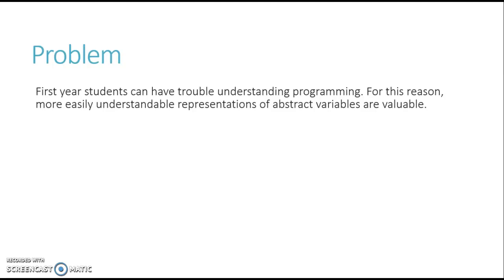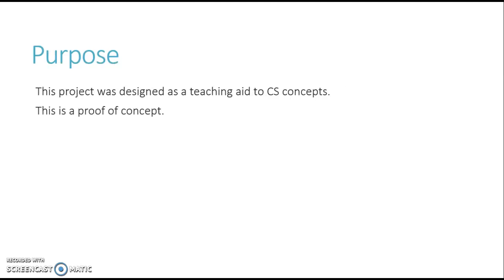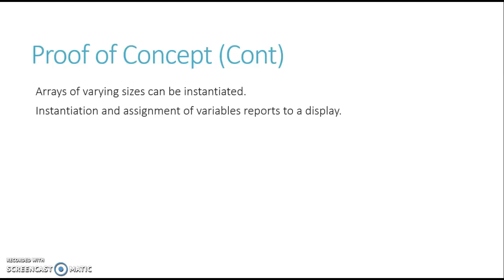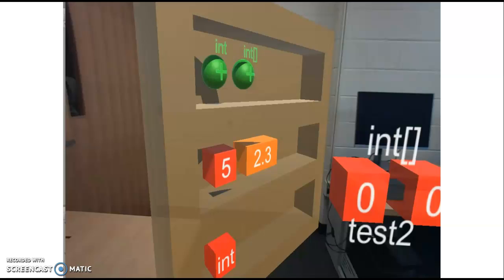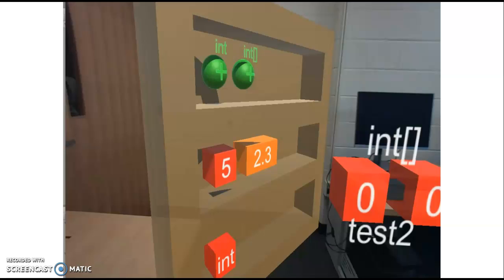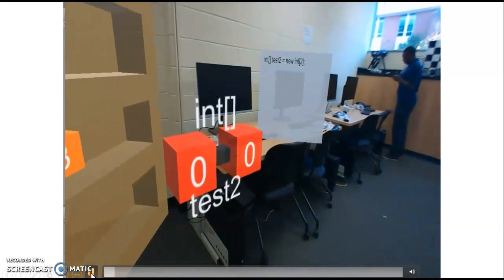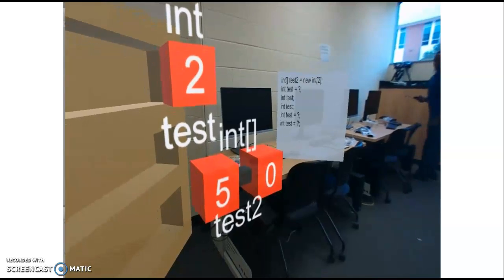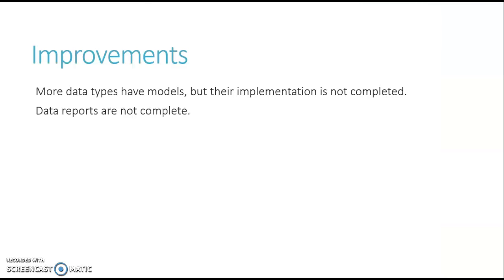Visualization of Programming Concepts Using Augmented Reality